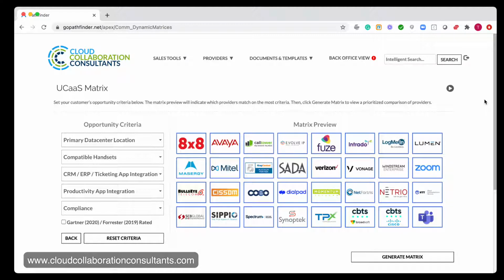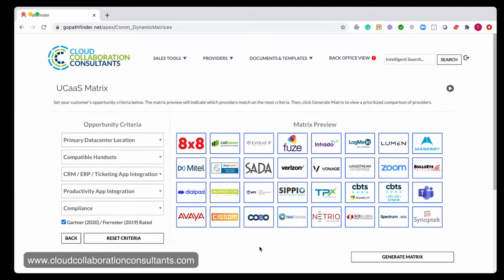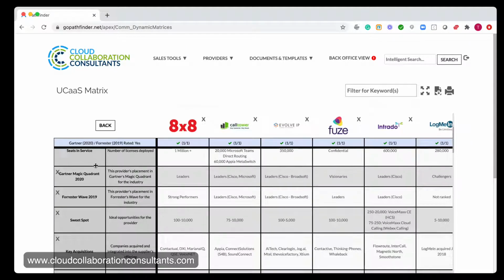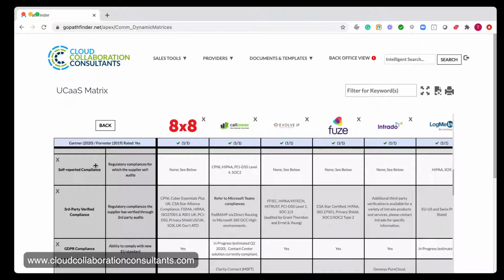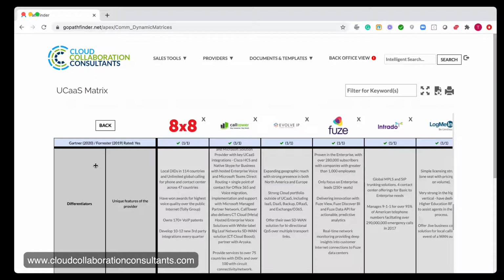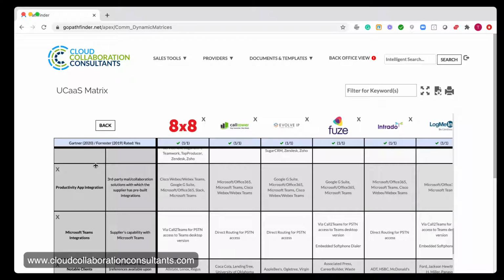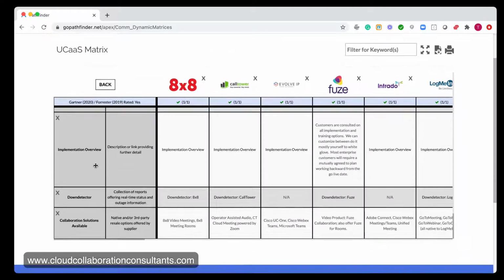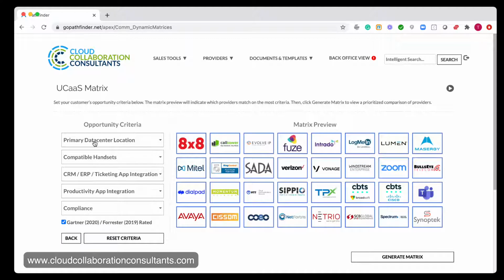Unified Communication Comparison Overview | RingCentral | 8x8 | Microsoft Teams | Zoom | Fuze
Explore our comprehensive Unified Communication Comparison Overview, where we analyze major players in the field: RingCentral, 8x8, Microsoft Teams, Zoom, and Fuze. With 27 key UCaaS evaluation criteria, we cover industry compliance, Gartner 2020 rankings, CRM integration, supported handsets, and more! This in-depth analysis puts essential information at your fingertips.

🍁 𝗔𝗕𝗢𝗨𝗧 𝐂𝐥𝐨𝐮𝐝 𝐓𝐫𝐮𝐬𝐭𝐞𝐝 𝐀𝐝𝐯𝐢𝐬𝐨𝐫 - 𝐔𝐂𝐚𝐚𝐒, 𝐂𝐂𝐚𝐚𝐒, 𝐒𝐞𝐜𝐮𝐫𝐢𝐭𝐲 🍁
Welcome to Cloud Trusted Advisor – your ultimate source for insights into UCaaS, CCaaS, and Security solutions. Tim Conti, the Founder of Cloud Trusted Advisor, brings his expertise to the forefront of technology consulting. Our channel is dedicated to simplifying the complexities of cloud services, providing a valuable resource for businesses and tech enthusiasts alike.

Tim Conti's visionary leadership guides viewers through a 10-step process, combining industry insights and proprietary technology to streamline decision-making. Cloud Trusted Advisor understands the challenges of navigating the dynamic tech landscape, and our content is crafted to save you time, money, and mitigate the risks associated with technology implementation.

Whether you're a business owner or IT professional, join us on this journey to demystify UCaaS, CCaaS, and Security. Tim Conti and the Cloud Trusted Advisor team are committed to empowering you with knowledge and confidence.